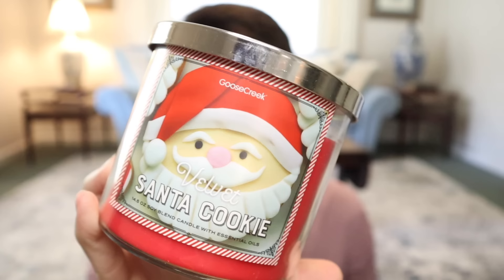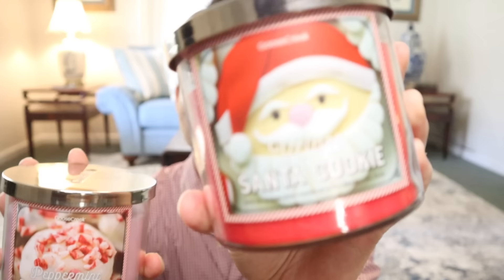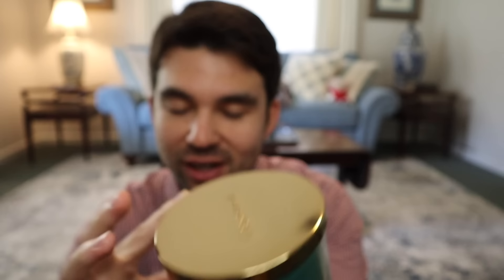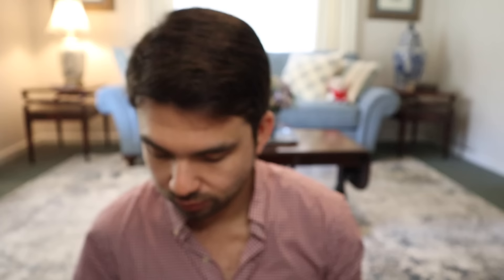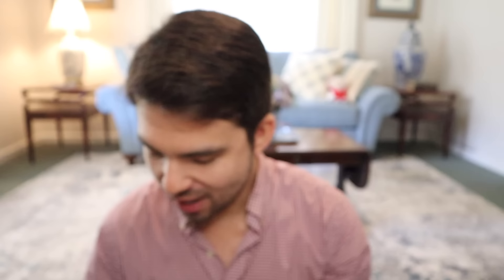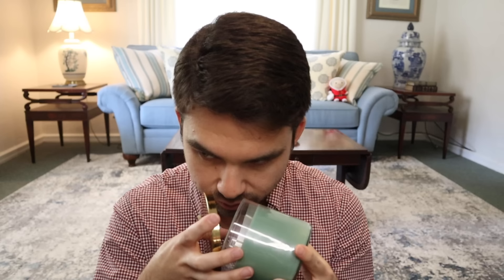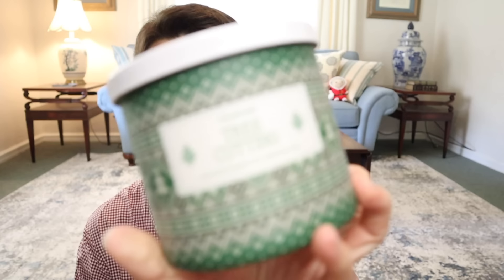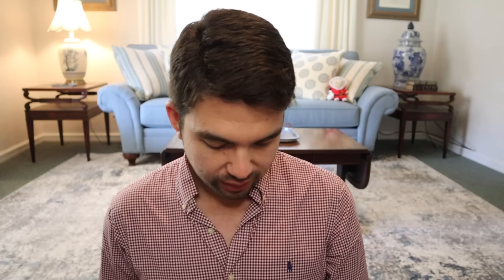(Designed By Me!) Goose Creek CHRISTMAS Candle Haul 2023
In this video, I haul and discuss the Christmas candles that were designed by me for Goose Creek. Check it out!

These candles are courtesy of Goose Creek and I did not pay for them myself. I am paid by Goose Creek for my design work.

00:00 - Intro
0:55 - Velvet Santa Cookie
2:25 - Peppermint Candy Cookie
5:43 - Frosted Birch & Balsam
6:38 - Vanilla Forest
8:20 - Sage Wreath
9:05 - Huckleberry & Mistletoe
11:10 - Christmas Magic
12:48 - Holiday Embers
14:20 - Snowball Fight
15:45 - Tree Cutting
17:50 - Snow Covered Trees
18:55 - North Pole Bakery
21:01 - Conclusion